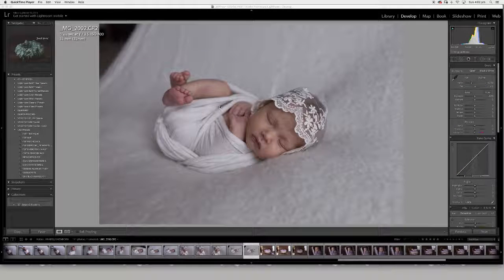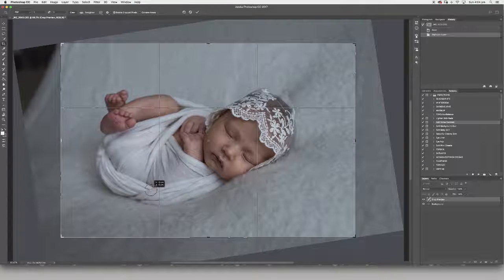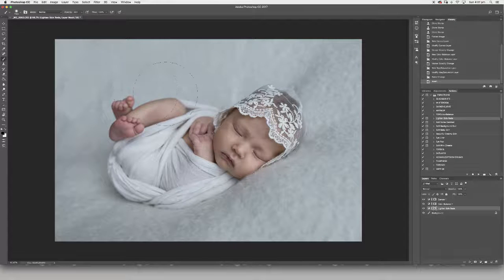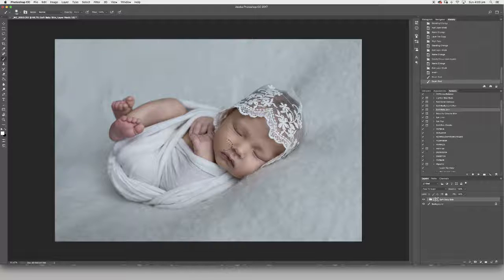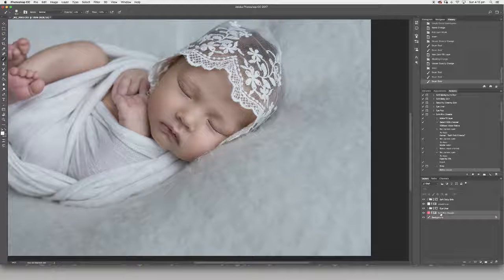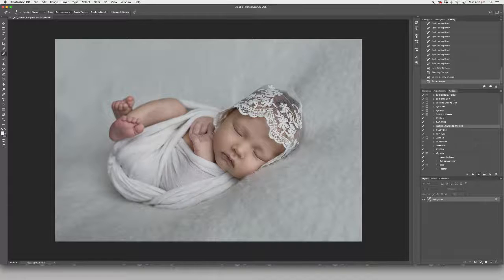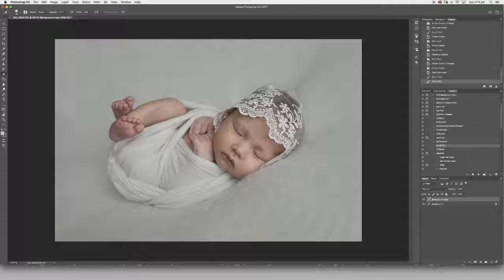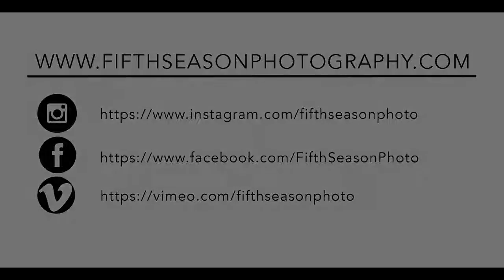ARABELLA FULL EDIT